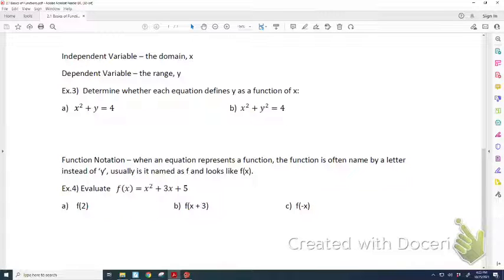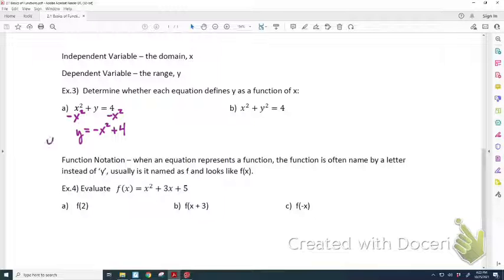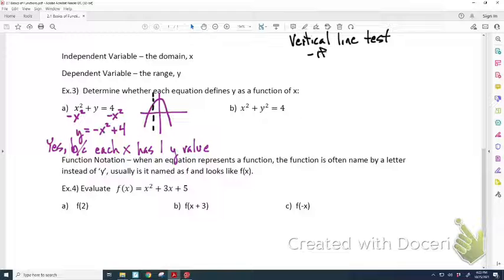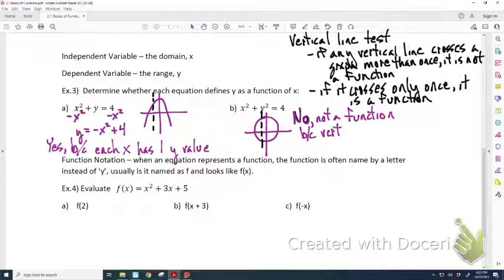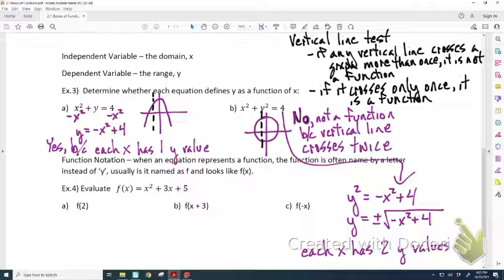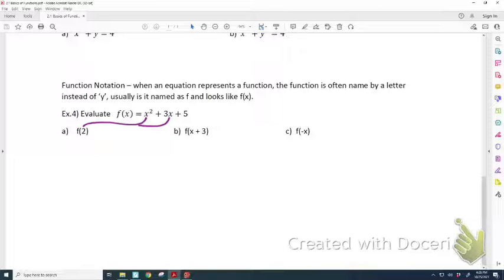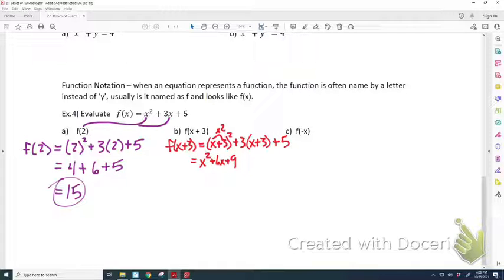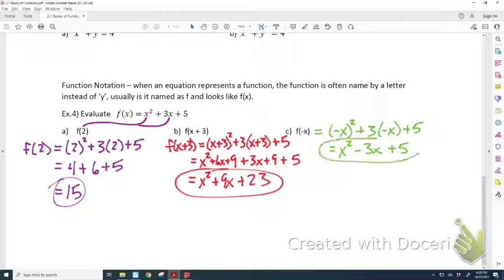10/20/21 2.1b is it a function